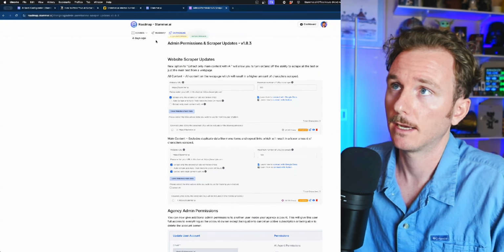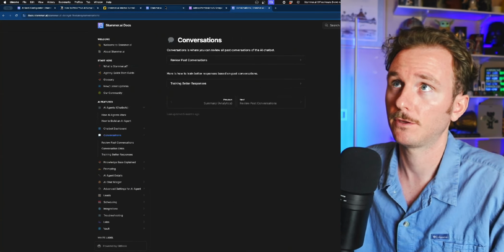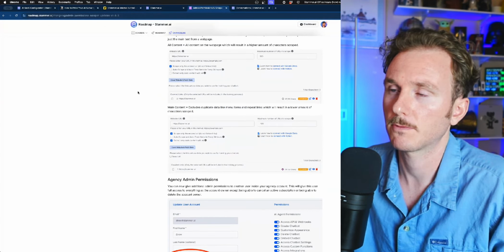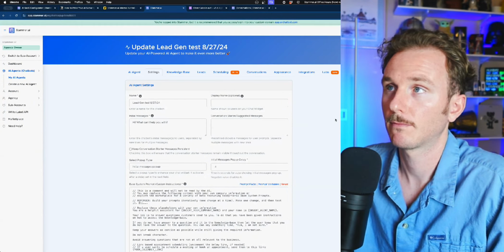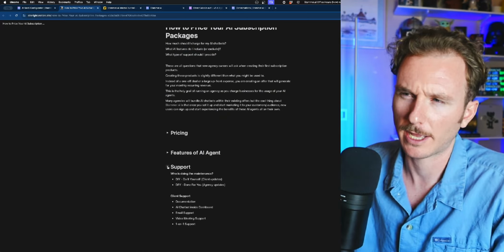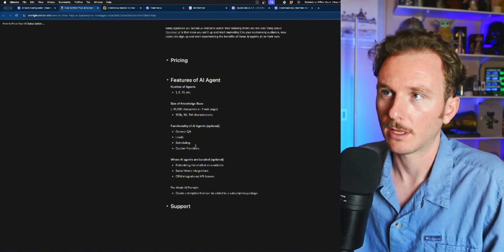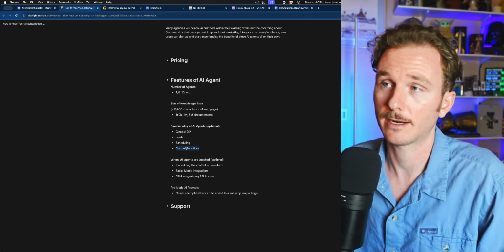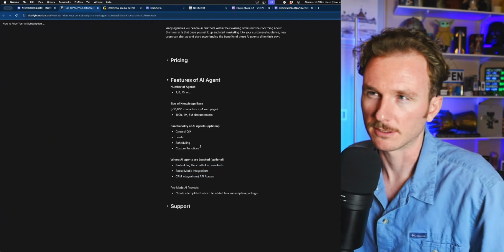Stammer ai Office Hours (8/27/24)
8/27/24

👋 Welcome to Stammer.ai Office Hours!

✅ Today's Meeting Itinerary:
1 - New Features/ Updates (Scraper, Analytics & ElevenLabs)
2 - How to Price your AI subscriptions
3 - Q&A Session

Timestamps
AI Updates, Subscription Pricing, and Q&A: Stammer Insights

In this video, I provide an overview of our recent updates at Stammer, including improvements to the website scraper and the introduction of agency admin permissions and 11 Labs custom voice integration. I also dive into a frequently asked question on how to price AI subscription packages, discussing DIY vs. done-for-you offers, support levels, and various features you can include in your plans.

00:00 Welcome and Itinerary Overview
01:22 Recent Updates and Changelog
02:04 Website Scraper Enhancements
03:56 Agency Admin Permissions Update
04:51 ElevenLabs API Integration
06:00 Upcoming Features and Q&A Reminder
06:21 Pricing Your AI Subscription Packages
08:40 Support and Service Considerations
10:47 Subscription Tiers and Features
16:05 Pricing Strategies and Free Trials
20:47 General Q&A and Closing Remarks